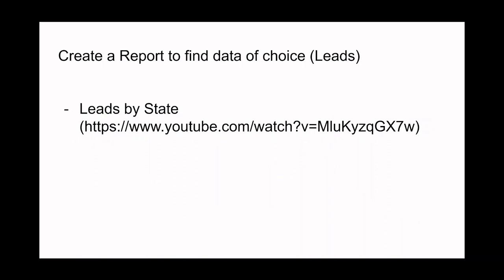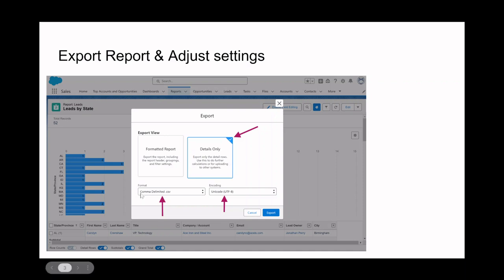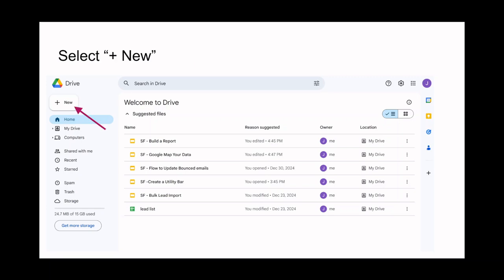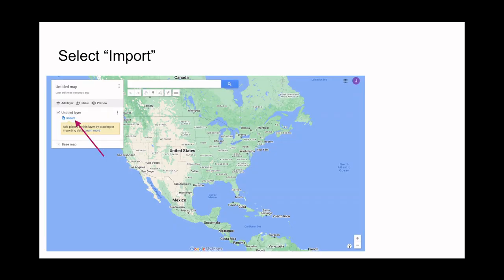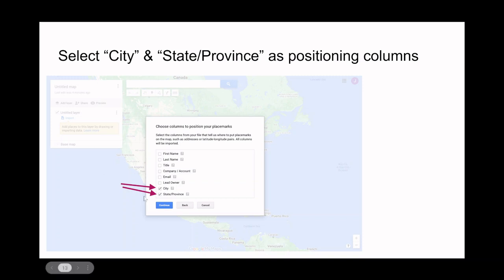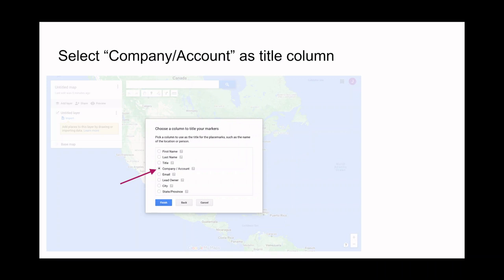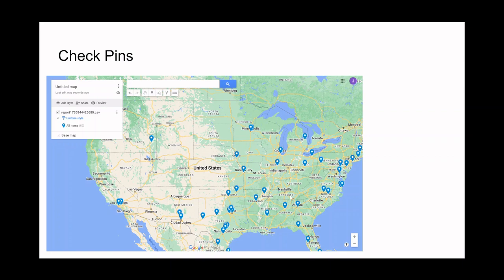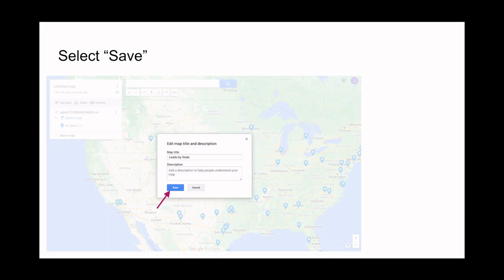Map your Salesforce Data in Google Maps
A quick overview of how to export and map objects from Salesforce into Google Maps.